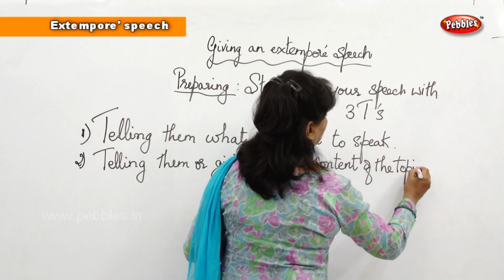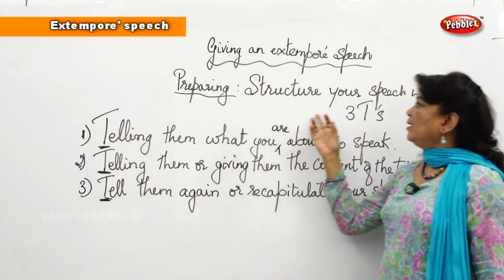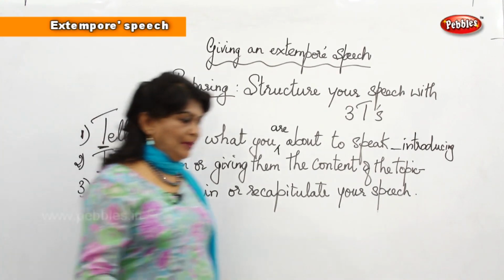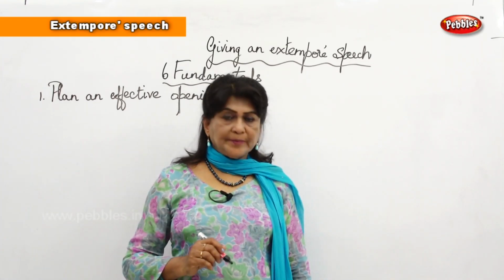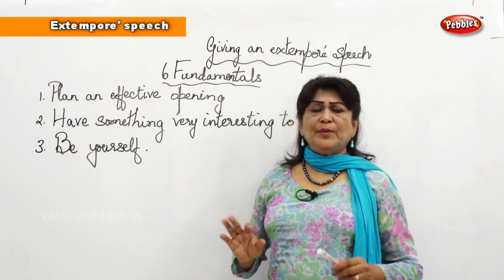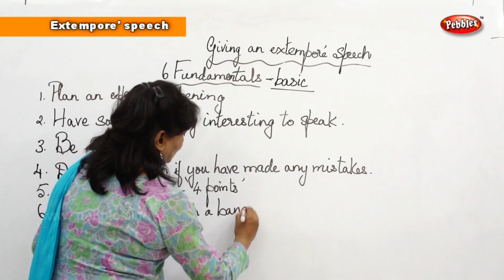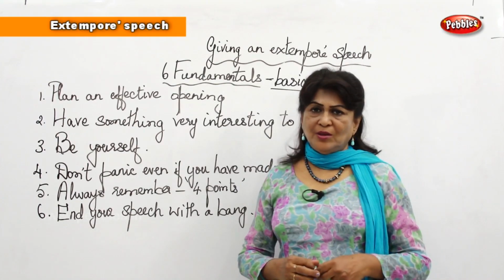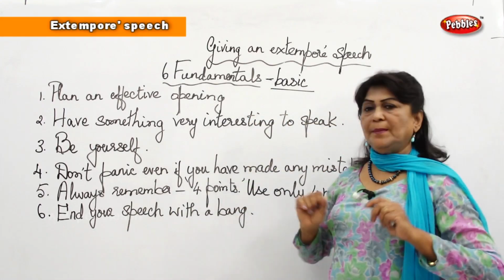Spoken English Basic for Beginners || Extempore Speech || English Speaking Tutorial